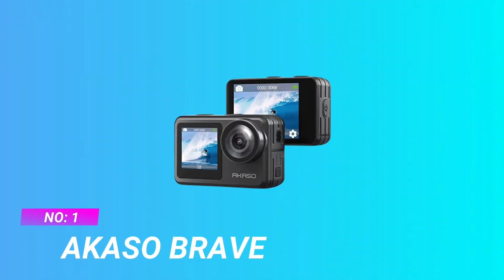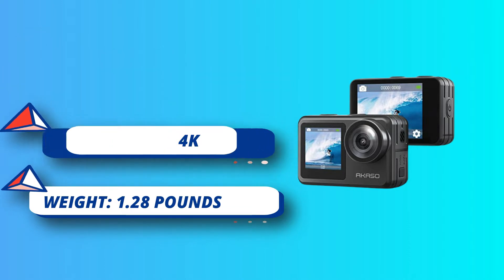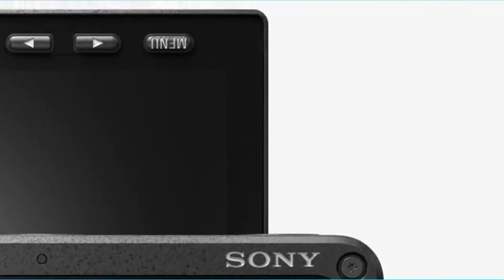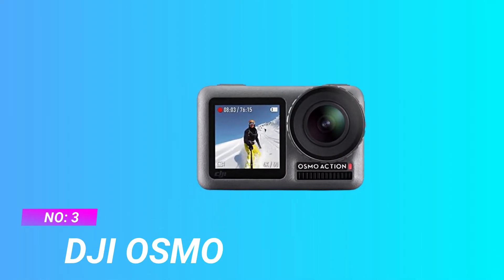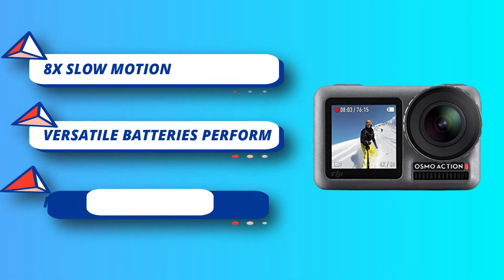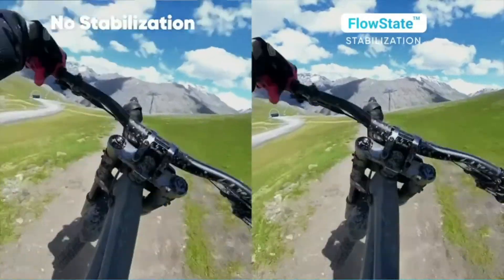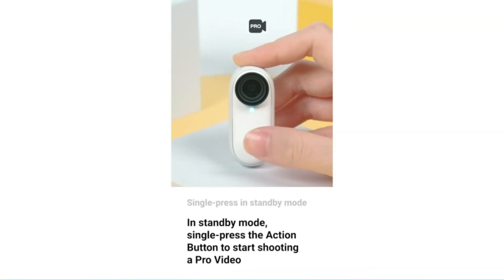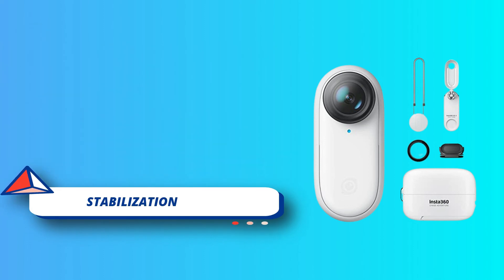Best Action Camera For Mountain Biking: The Top Devices for Recording Your Rides in High Quality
As of my last update in September 2021, there are several excellent action cameras available for mountain biking. Keep in mind that new models may have been released since then, so I recommend checking the latest reviews and comparisons to get the most up-to-date information. However, I can suggest some popular action cameras that were highly regarded for mountain biking at that time:

1. GoPro HERO9 Black: GoPro has been a pioneer in action cameras, and the HERO9 Black was their flagship model in 2021. It features 5K video recording, excellent image stabilization, and a front-facing color screen, making it easy to frame shots. It's also rugged and waterproof, perfect for outdoor adventures.

2. DJI Osmo Action: DJI is known for its drones, and they entered the action camera market with the Osmo Action. This camera offers 4K video, RockSteady stabilization, and a unique front-facing color screen. The rear touchscreen is also handy for navigation.

3. Sony RX0 II: While not as well-known as GoPro and DJI, the Sony RX0 II is a compact and powerful action camera. It features a 1-inch sensor for excellent image quality, 4K video recording, and it's waterproof and shockproof.

4. Insta360 ONE R: The Insta360 ONE R is a modular action camera that allows you to swap out different modules, including a 360-degree lens and a 1-inch sensor for higher image quality. This versatility makes it an attractive choice for adventurous videographers.

5. Garmin VIRB Ultra 30: Garmin is known for its GPS and fitness tracking devices, but their VIRB Ultra 30 is a solid action camera designed for outdoor activities. It offers 4K video recording, built-in GPS, and various sensors to overlay data on your videos.

When choosing the best action camera for mountain biking, consider factors like video quality, image stabilization, ruggedness, battery life, mounting options, and additional features like GPS and voice control. Always read reviews and compare specifications to find the camera that suits your specific needs and budget.

►What we do◄ Our team analyzes lots of Best Action Camera For Mountain Biking reviews that are designed for different kinds of users. We also take expert's suggestions to make the list of the Action Camera For Mountain Biking We will take into consideration quality, features, and price; so you can decide which device is best for you. We hope our findings will help you find the best Action Camera For Mountain Biking for the money.